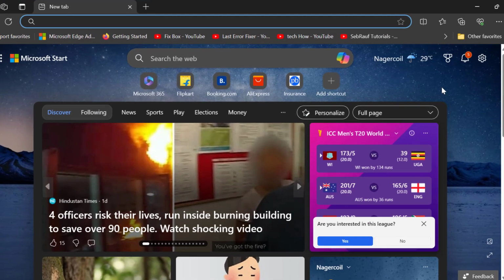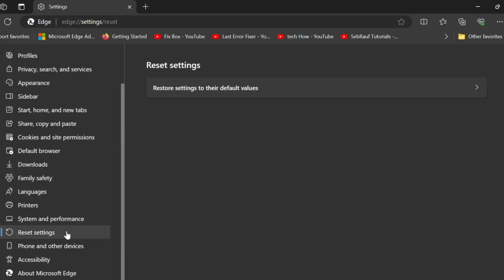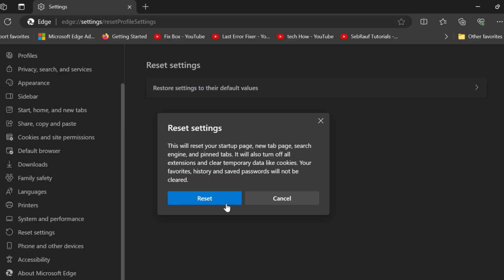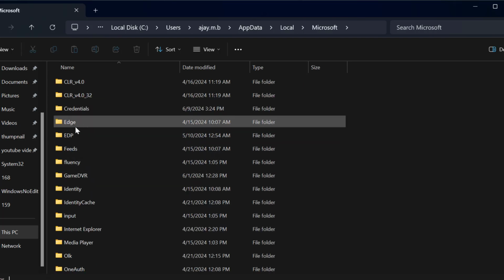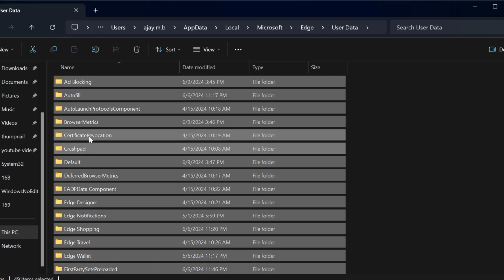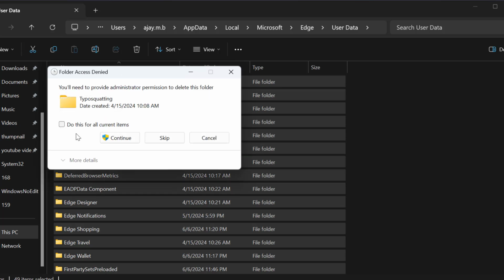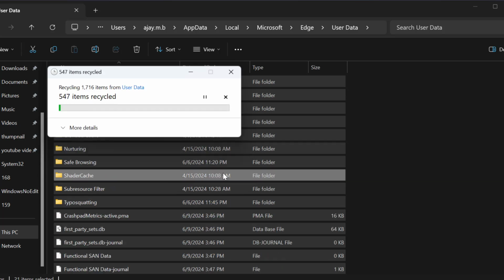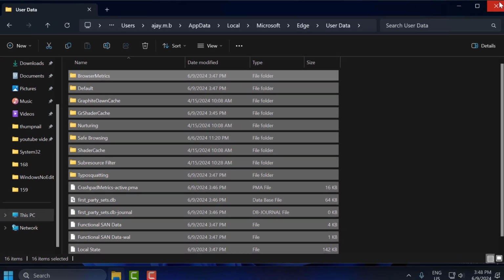How To Reset Microsoft Edge Browser on Windows PC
Resetting Microsoft Edge on your Windows PC can help resolve issues like slow performance, crashes, and loading problems. When you reset Edge, it restores the browser to its default settings, which can eliminate any problematic changes or corrupt data. This process will clear your browsing data, disable extensions, and reset settings to default. Follow these steps to reset Microsoft Edge.

In This Tutorial:
How To Completely Reset Microsoft Edge Browser
How To Reset Microsoft Edge Step by Step Completely